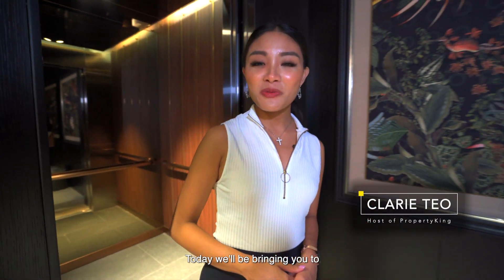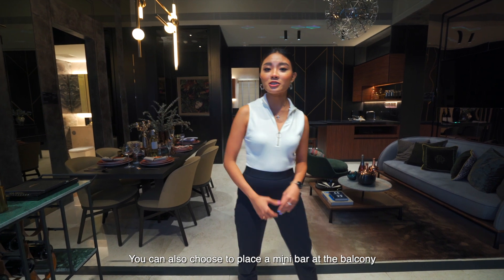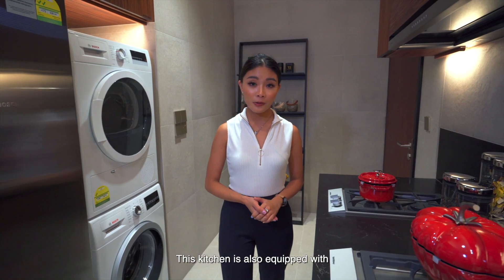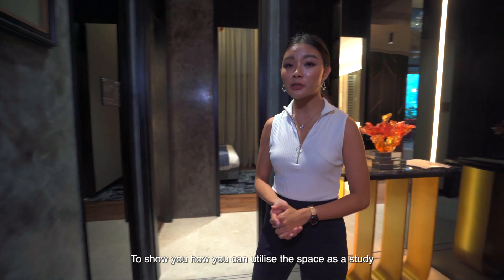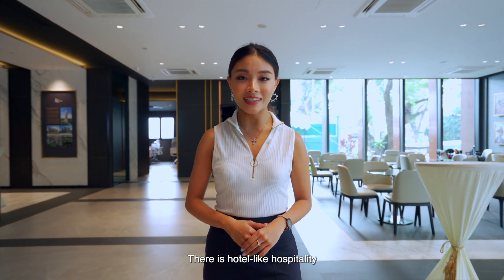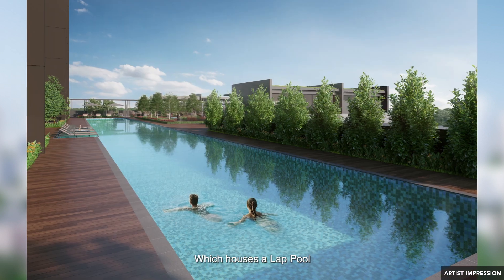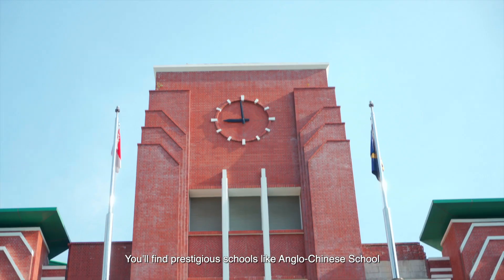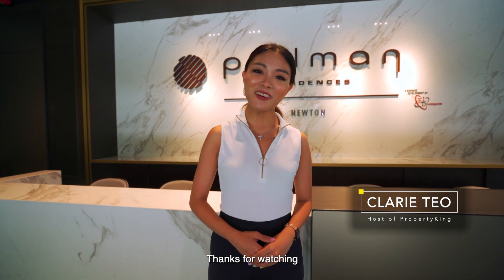Pullman Residences - $4.7M 4 Rooms with 5-Star Hotel Branding at Newton MRT!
Pullman Residences is Pullman Hotels and Resorts’ first entry in Singapore, and they’re making a grand entrance as Branded Residences are the highest caliber properties under the global standards.

Pullman Residences is located right opposite Newton MRT, and is within the Core Central Region. There are 340 units across 30 storeys and this freehold development will be elevated through columns 17 metres up. There will be a distinctive Grand Lobby emulating a five-star hotel experience and concierge services are readily available on demand.

Pullman offers owners the option to merge 2 units together, giving you the luxury of space even in such a prime location as Newton. Fittings and furnishings are of top quality, as can be observed in the video, and as a Pullman resident, you will also receive a complimentary membership in the Accor Ownership Benefits Program, extending your VVIP status globally.

Once completed in 2023 (Tentative TOP date), Pullman will only be 150 metres away from Newton MRT, with Newton Food Centre a mere 6 minutes walk away. You can also find Anglo-Chinese School (Primary) School and St Joseph’s Institution within 1km, with Singapore Chinese Girls' School within the vicinity.